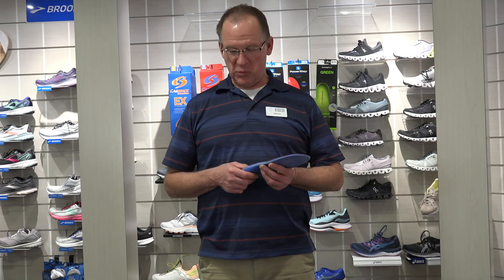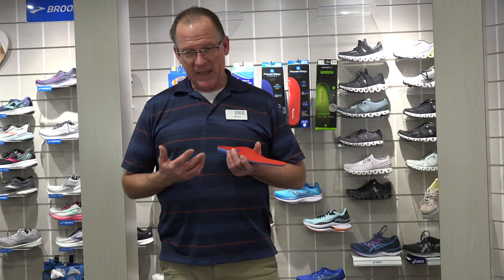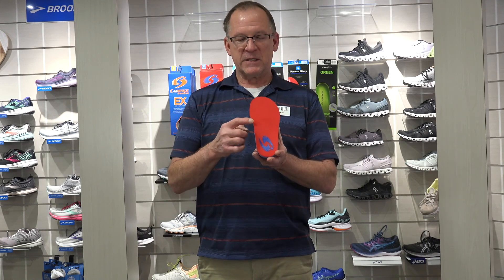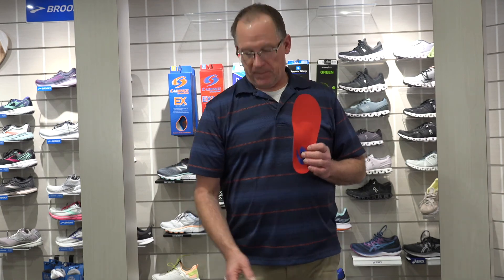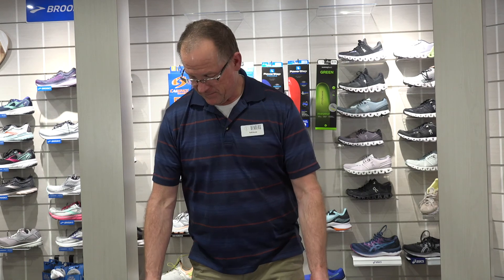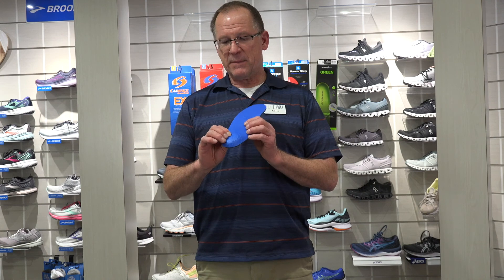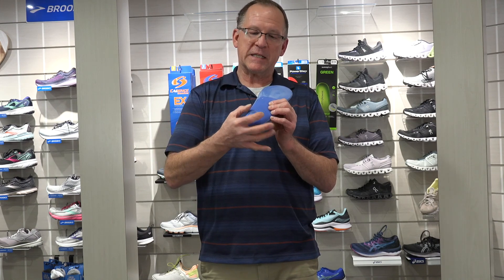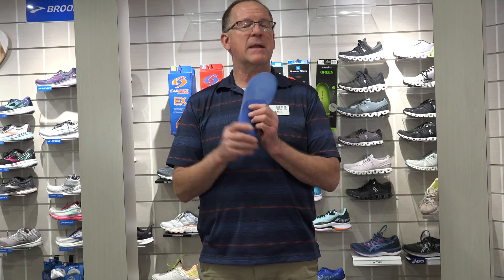learning insoles with Mike Nelson